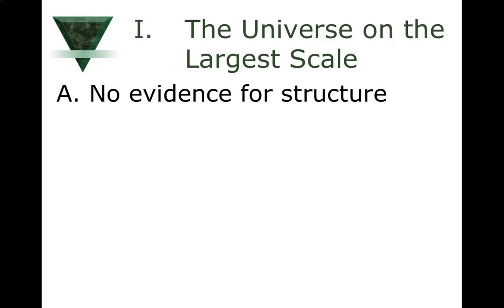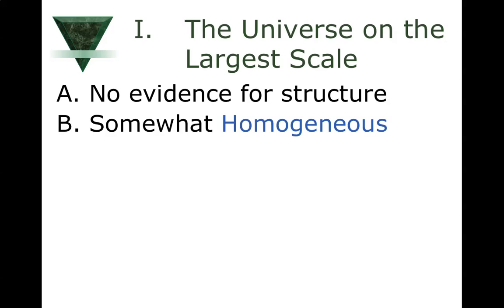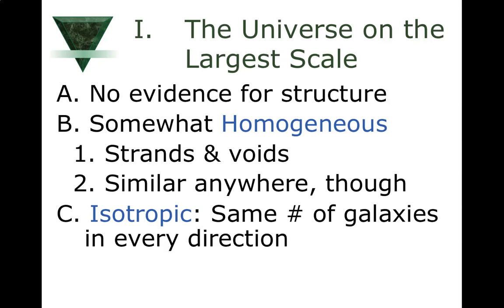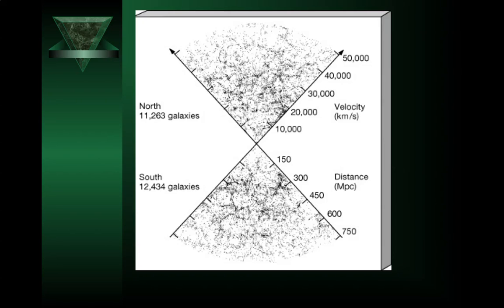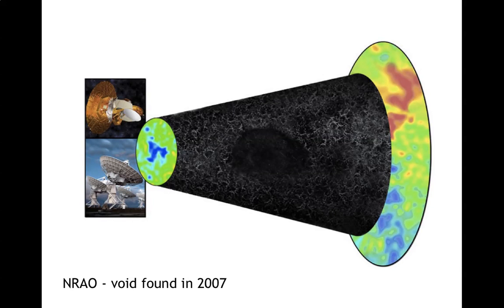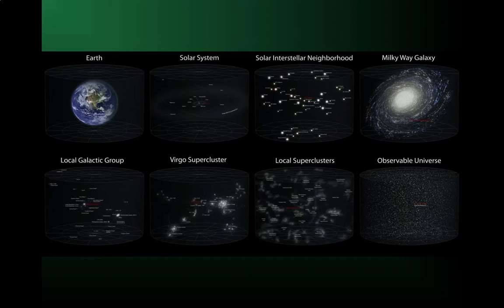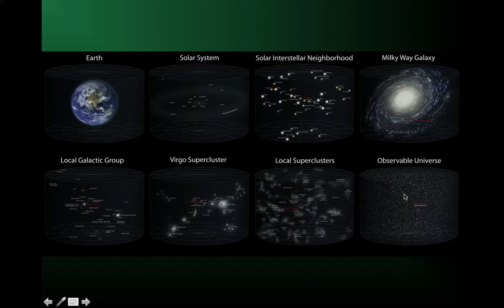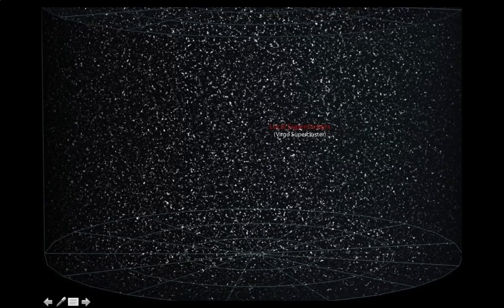Lecture 14 1 Universe at Largest Scale